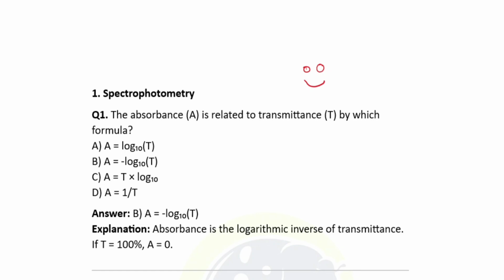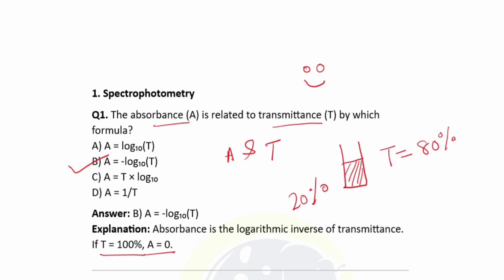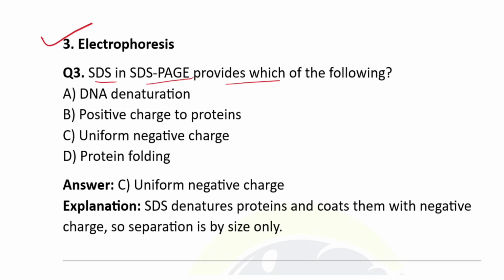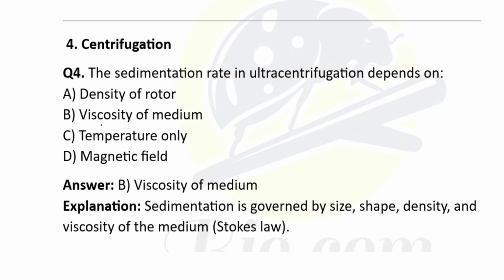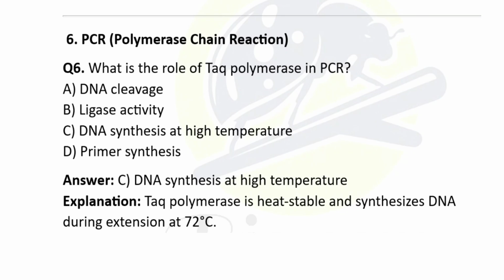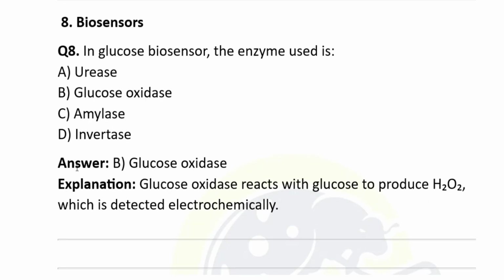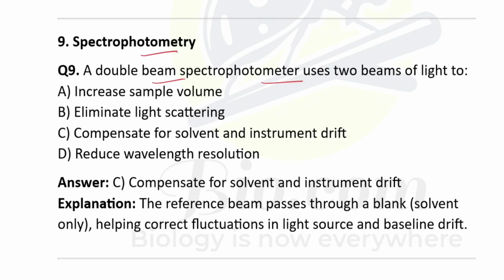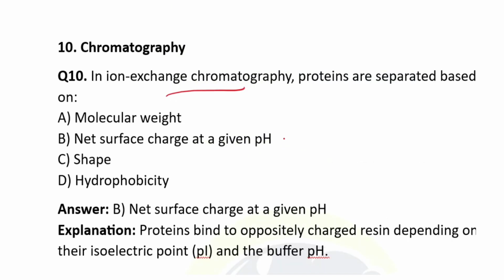Instrumentation Important Questions | Biodotcom | CSIR | DBT | GATE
🌴🌱 🟢Biodotcom🟢 🐞🐟
Hello dear learners…..Welcome to Biodotcom 😊
📣 Unveiling the wonders of Biology.
CSIR/DBT/GATE/SET Crash Course (detail lectures)/ Important questions list:
⚠️⚠️✅Your ultimate e-platform for Life Sciences
The content of this channel provides free lectures that are easy and creative for aspirants of different exams including CSIR-NET/JRF, GATE, DBT-JRF, SET, PSC, Zoology, Botany and General Sciences.

➡️ Explore, learn & thrive in the world of Biology with us!"
➡️ One-stop destination for all kinds of competitive exams like DBT-BET, GATE, CSIR NET, NEET and many more.
➡️ One stop destination for all types of research-related help through videos of the channel.
➡️ Join us for a better future in Biology.